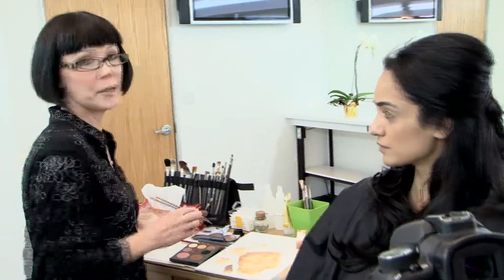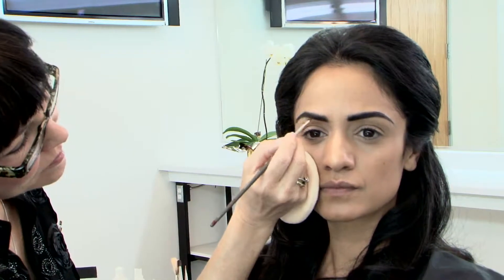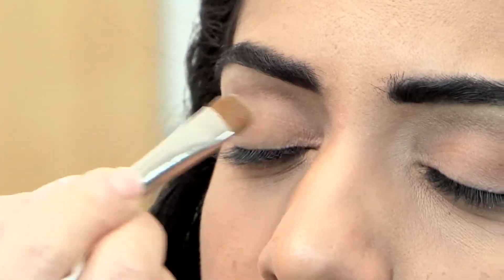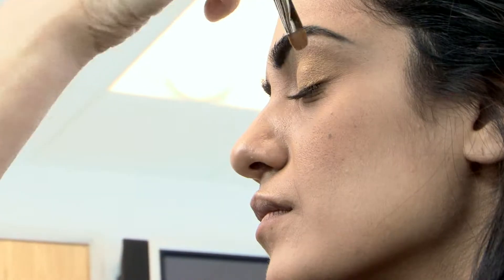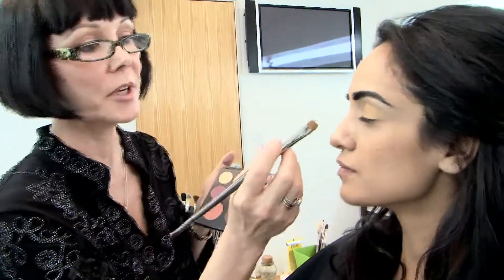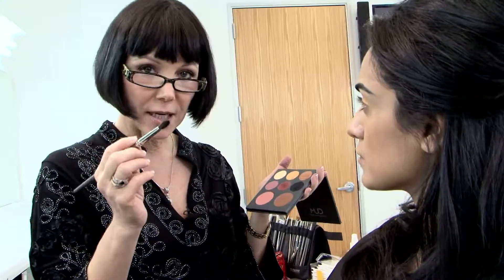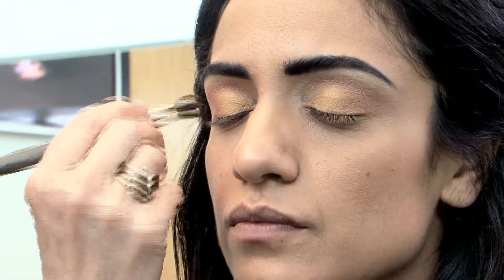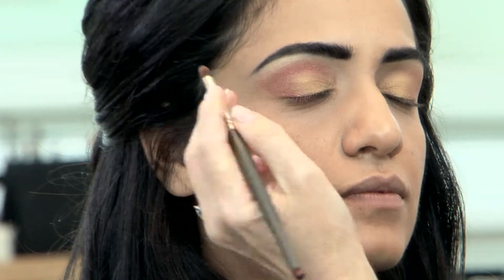Middle Eastern Eye Makeup Tutorial Part 1